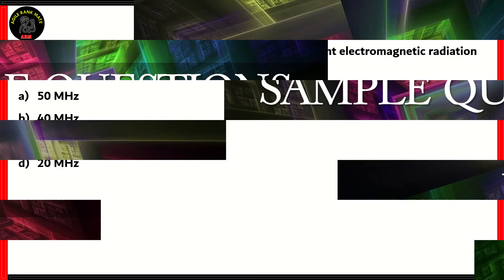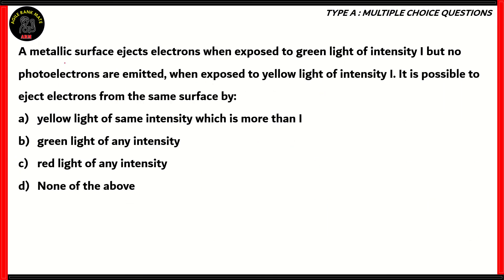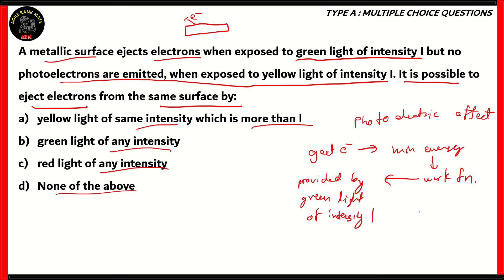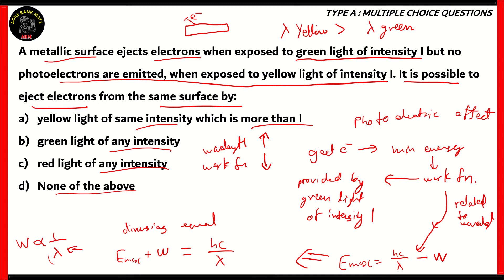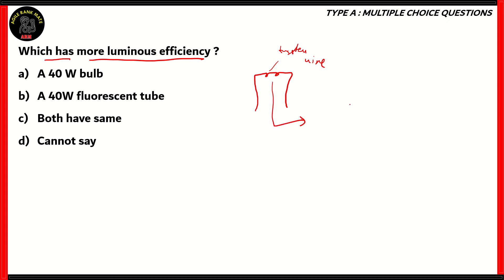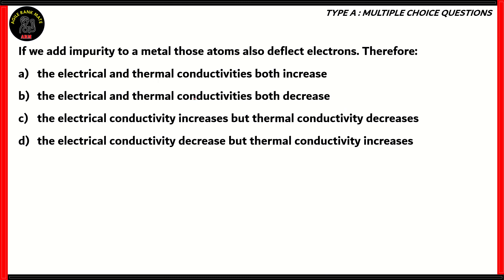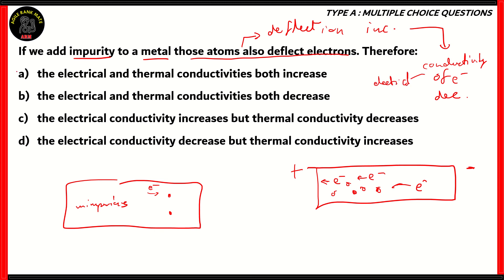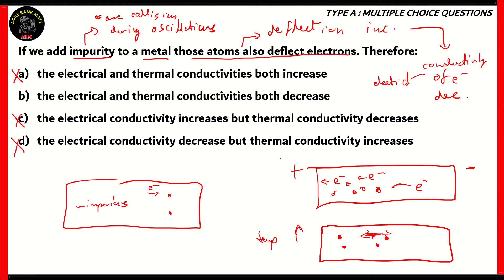VITEEE 2024 | Physics Model Question Paper | Detailed Solutions | Multiple Choice | Episode 7